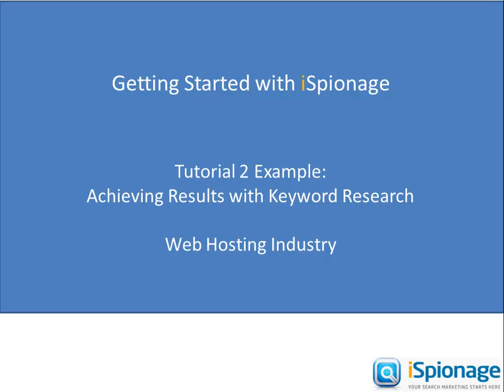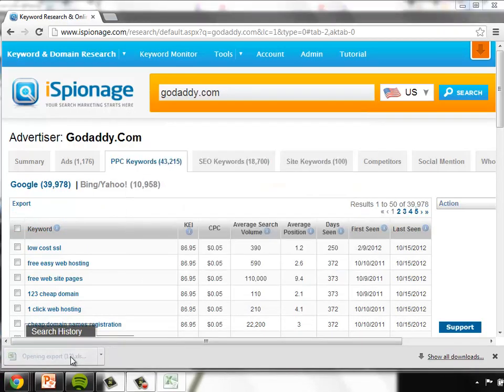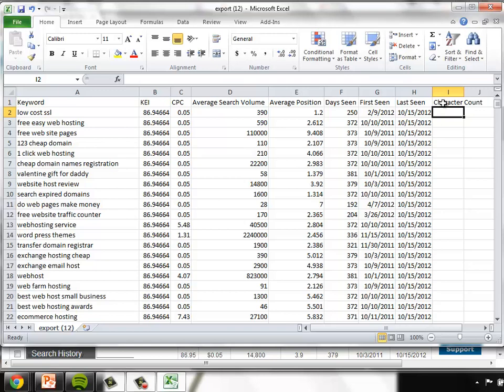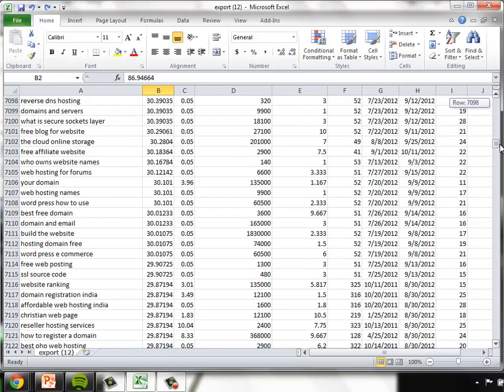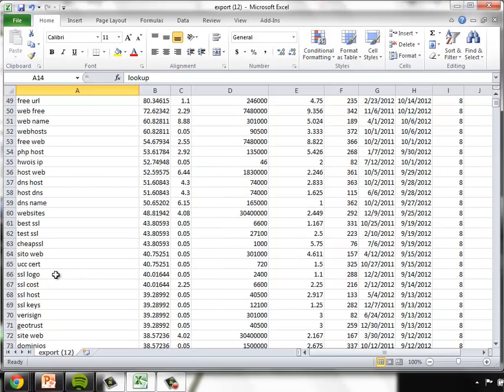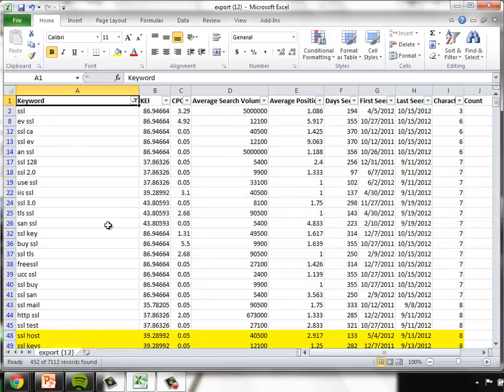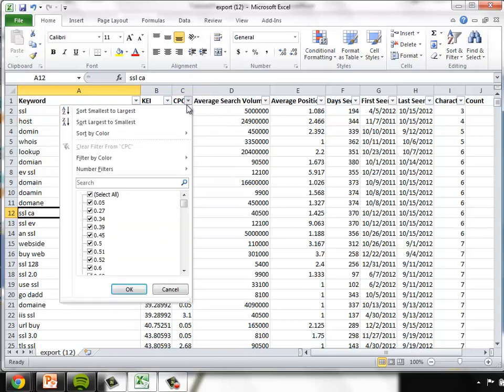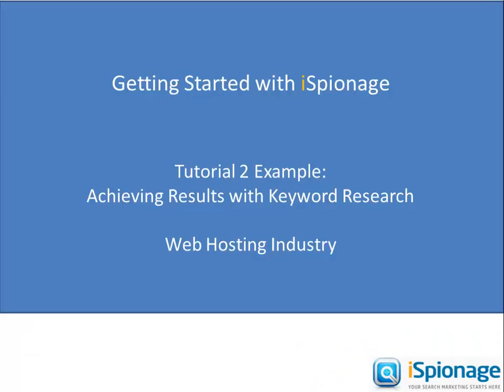iSpionage Getting Started Tutorial 2: Pt 2 - Keyword Research Example from Web Hosting Industry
In this example portion of the Getting Started with iSpionage Tutorials, we cover ways to access competitor data and manipulate it in Excel in order to derive useful insights.